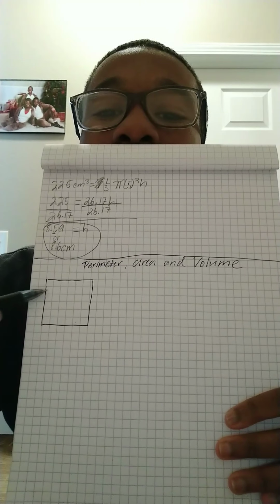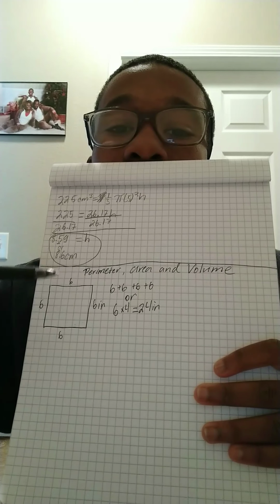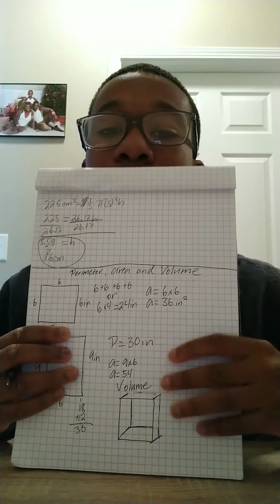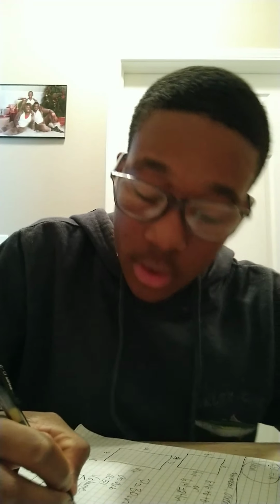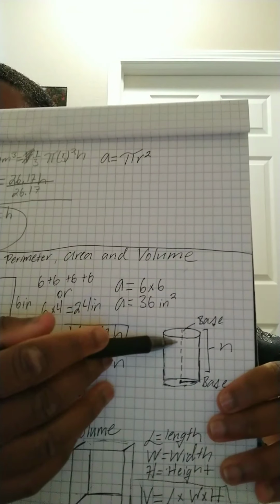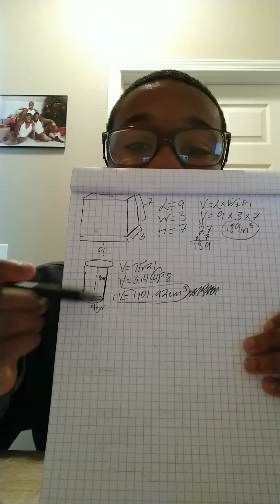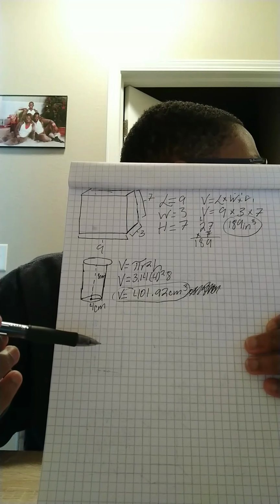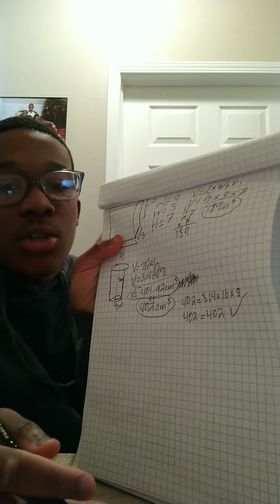Perimeter, Area, and Volume Math lesson